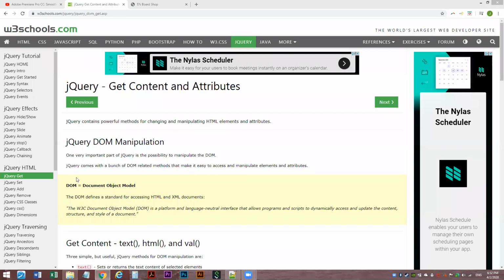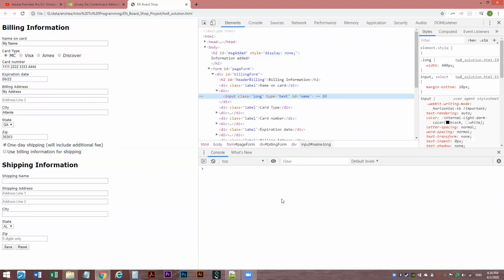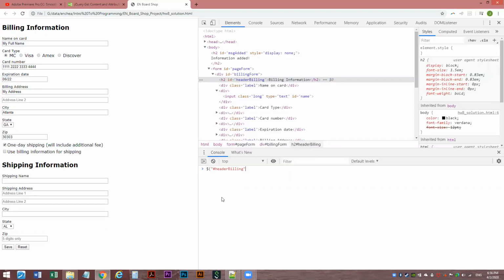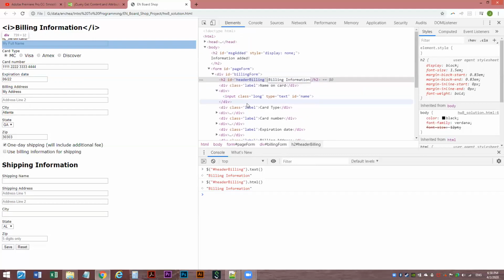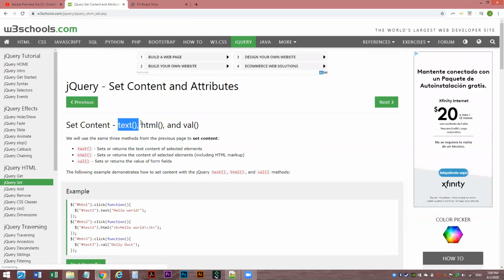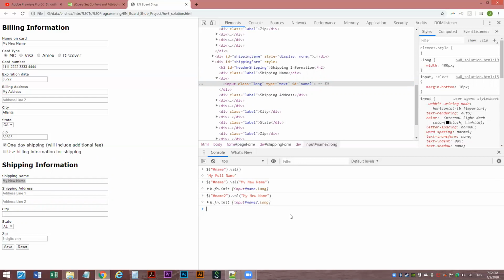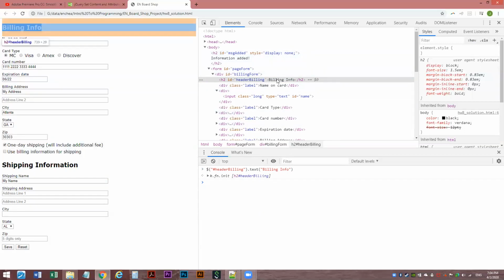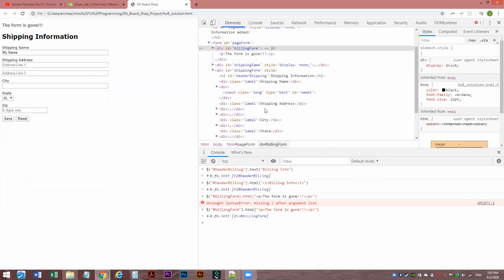Programming - jQuery Get and Set HTML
Programming - Basics of using jQuery to get and set data in an HTML page